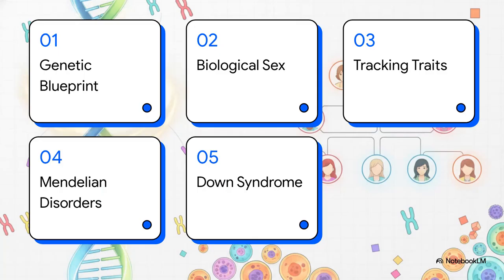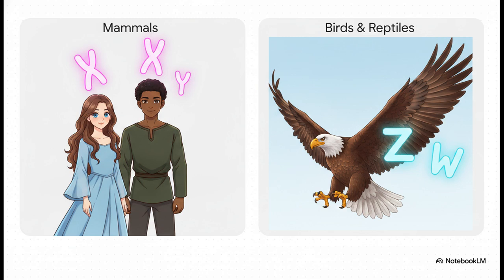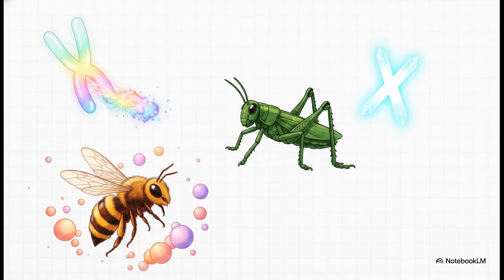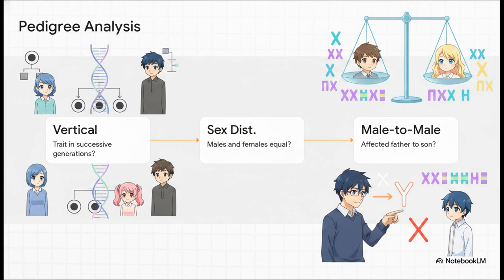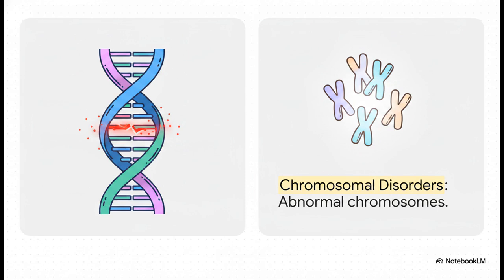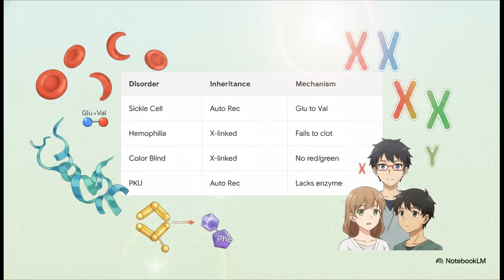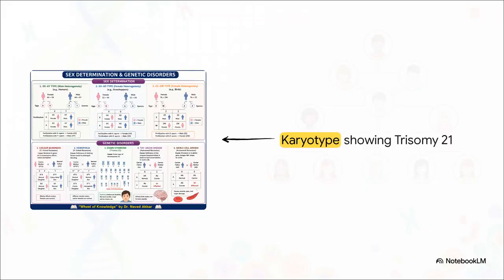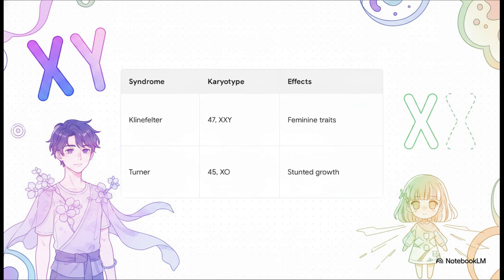Sex Determination and Genetic Disorder | Explain in English | Class 12 | Genetics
Sex Determination and Genetic Disorders
Sex Determination In Class 12 Biology, sex determination is the genetic process that establishes the biological sex of an organism. It relies on specific sex chromosomes (X and Y or Z and W). In humans, males are heterogametic (XY) and females are homogametic (XX), meaning the father’s sperm determines the offspring's sex.
1. The Mechanisms of Sex Determination Different organisms utilize different chromosomal mechanisms: • XX-XY Type (Humans & Drosophila): Females have two X chromosomes (XX) and are homogametic, while males have one X and one Y chromosome (XY) and are heterogametic. • XX-XO Type (Grasshoppers): Females possess XX, while males possess only one X chromosome (XO). • ZZ-ZW Type (Birds & Reptiles): The mechanism is reversed. Females have heteromorphic chromosomes (ZW), and males are homogametic (ZZ).
2. Mutation and Genetic Basis The Y chromosome carries the SRY gene (Sex-determining Region on the Y chromosome), which triggers the development of male features. In its absence, the embryo defaults to developing as a female.
3. Genetic Disorders Genetic disorders in the Class 12 Biology curriculum (Chapter: Principles of Inheritance and Variation) are broadly classified into two main categories: Mendelian disorders (caused by single gene mutations) and Chromosomal disorders (caused by abnormalities in chromosome number or structure).
 Mendelian Disorders These disorders follow Mendel’s laws of inheritance and can be traced using pedigree analysis.
• Hemophilia: A sex-linked (X-linked) recessive disease
• Color Blindness: An X-linked recessive disorder
• Sickle Cell Anemia: An autosomal recessive trait. A single amino acid substitution (Glutamic acid to Valine at the sixth position of the β-globin chain) alters hemoglobin,
• Phenylketonuria: An inborn error of metabolism inherited as an autosomal recessive trait. Affected individuals lack the enzyme to convert the amino acid phenylalanine into tyrosine, leading to phenylalanine accumulation and mental retardation.
• Thalassemia: An autosomal recessive blood disease characterized by reduced synthesis of the globin chains of hemoglobin, leading to severe anemia.
Chromosomal Disorders These are caused by the absence, excess, or abnormal arrangement of one or more chromosomes.
• Down Syndrome: Caused by an extra copy of chromosome 21 (Trisomy 21).
• Klinefelter Syndrome: Occurs in males who inherit an extra X chromosome (47, XXY).
• Turner Syndrome: Occurs in females who are missing one X chromosome (45, XO).
For more details visit at: Wheel of Knowledge Coaching Centre, Address: Shaikhan Street, Seohara, Bijnor, UP – 246746 M: 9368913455